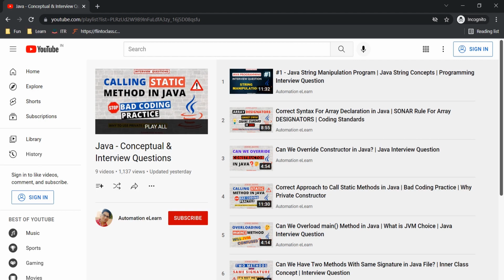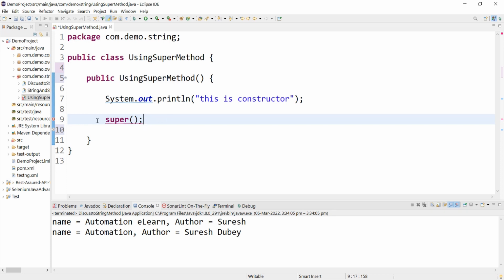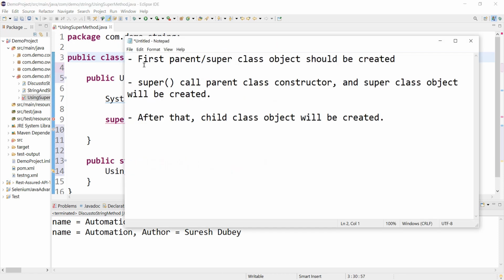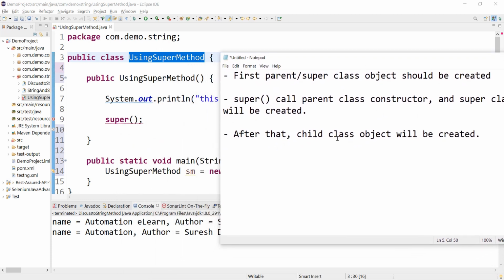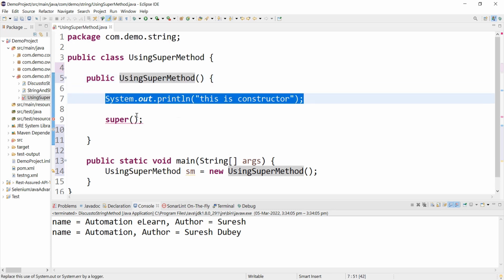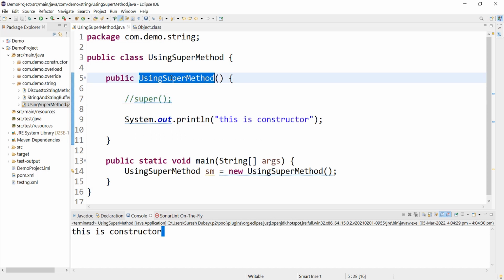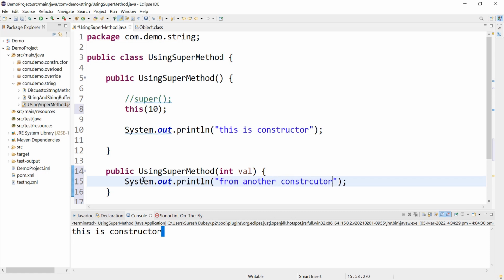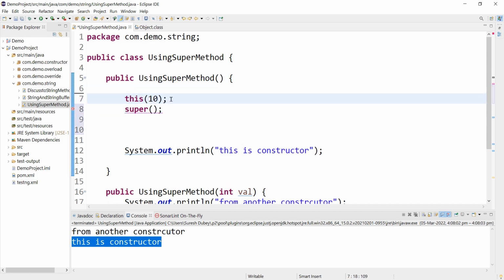Why super() & this() Method Should Be First Statement in Constructor? | java interview question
In this video, I have explained the concepts of why the super() method and this() method should be the first statement in the constructor in java. Also, discussed object creation flow in java.

🔴 Topics Discussed:

✅ Why super() Should Be the First Statement in Constructor?
✅ Why this() Should Be First Statement in Constructor?
✅ Can We Use super() and this() method Together in Java?
✅ Parent and Child Class Object Creation Flow in Java